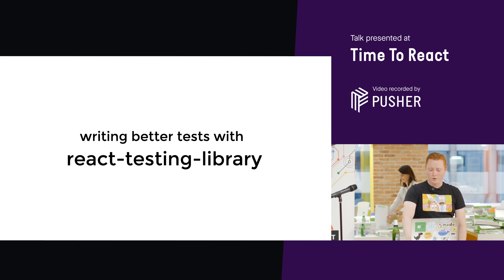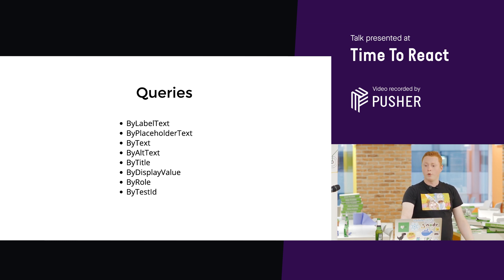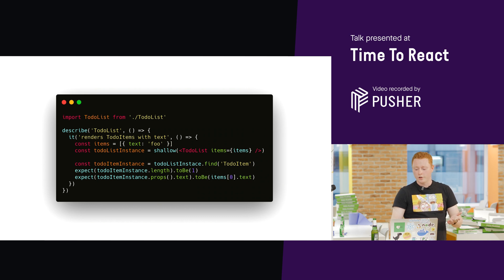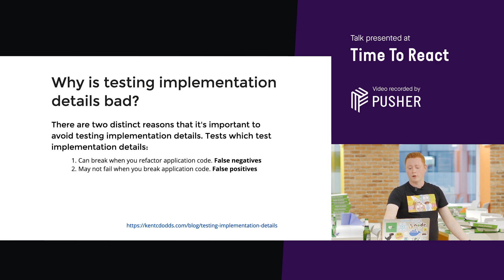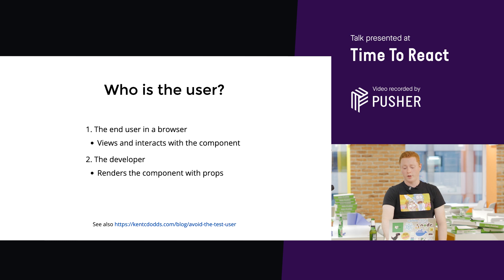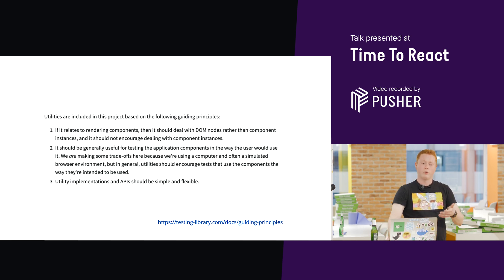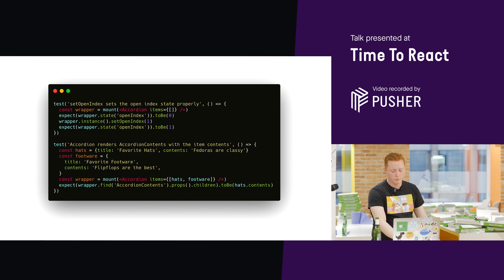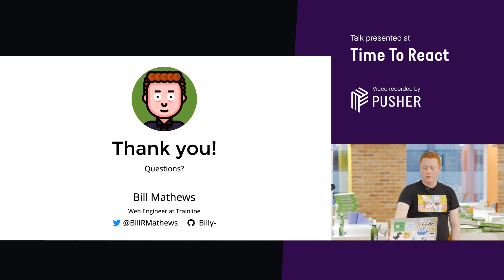Writing Better Tests with React Testing Library - Time to React - August 2019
Presented by Billy Mathews.

The react-testing-library is a very light-weight solution for testing React components. It provides light utility functions on top of react-dom and react-dom/test-utils, in a way that encourages better testing practices.

A react-testing-library is:
A library for querying a DOM in your tests
A replacement for enzyme

It helps us:
Have confidence in our code
Reduce the cost of writing and maintaining tests

By:
Providing simple APls
Encouraging best practices